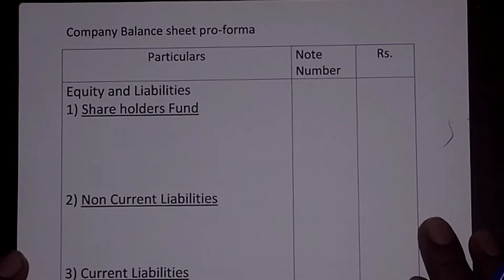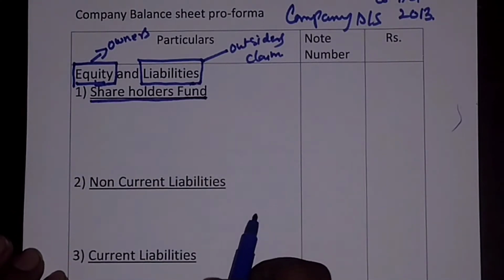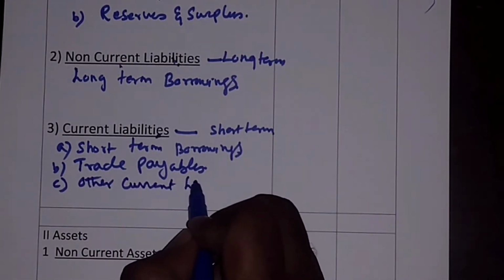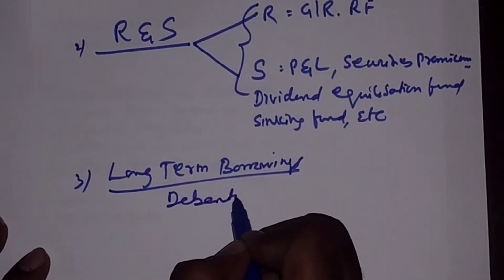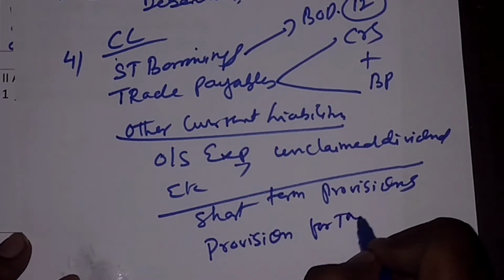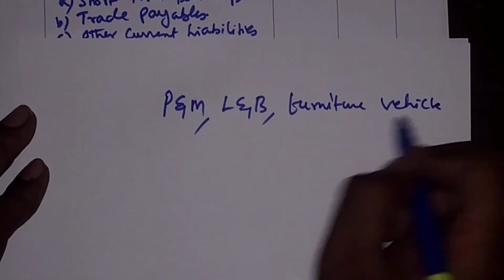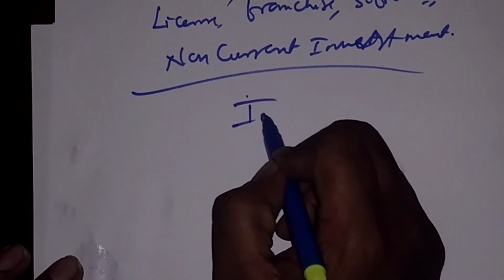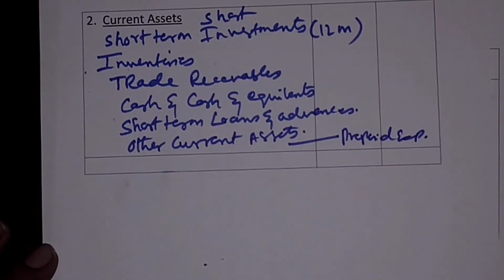Final accounts of Company |2nd Bcom | Balance sheet of a Company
this video is consisting of explanation of company's Balance sheet as per schedule III of company's ACT 2013